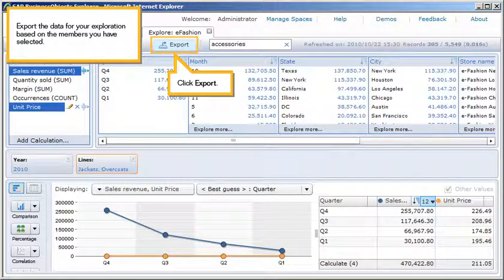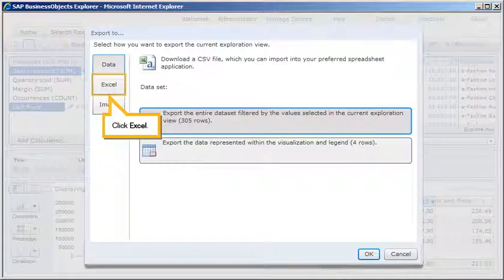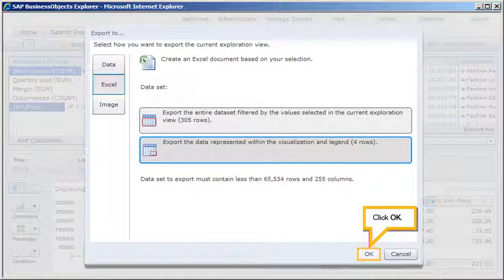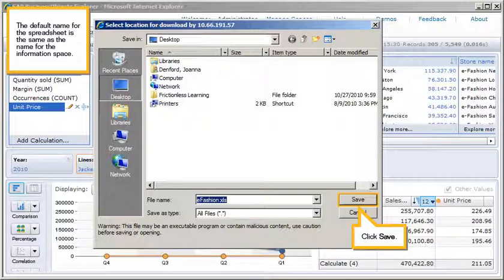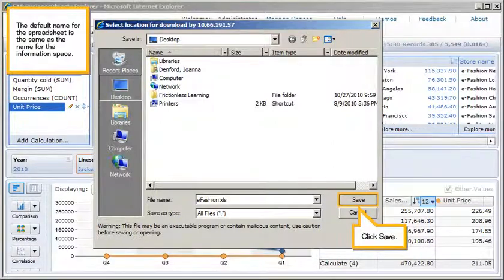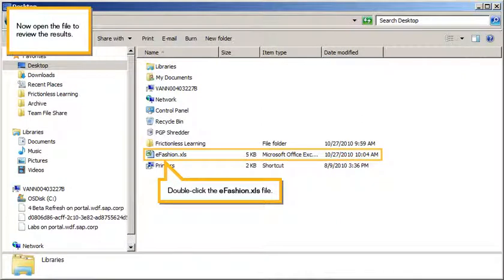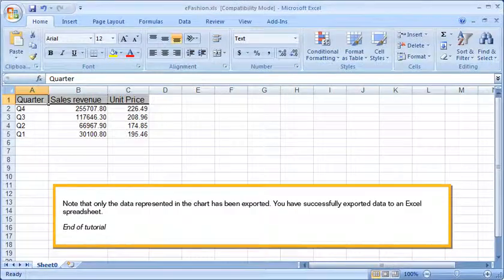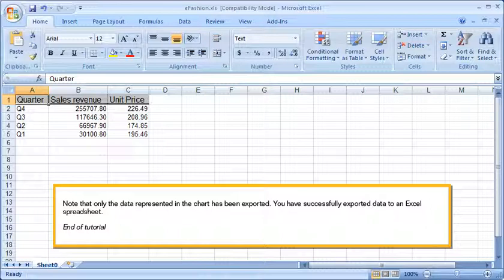Export data as an Excel spreadsheet: Explorer 4.0